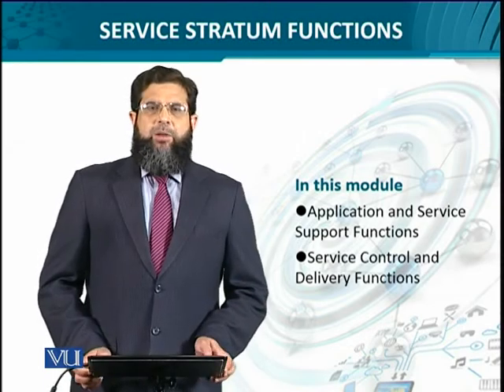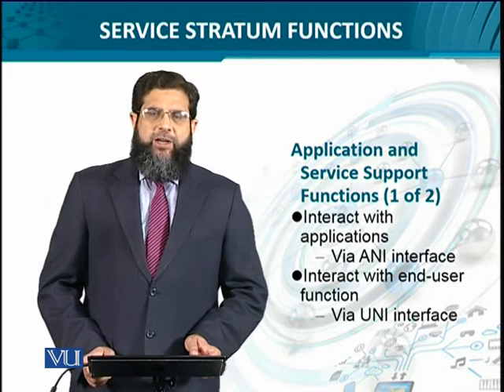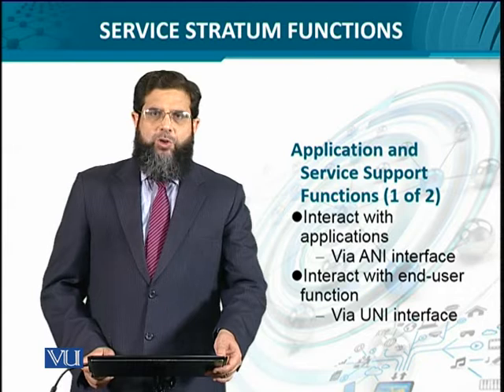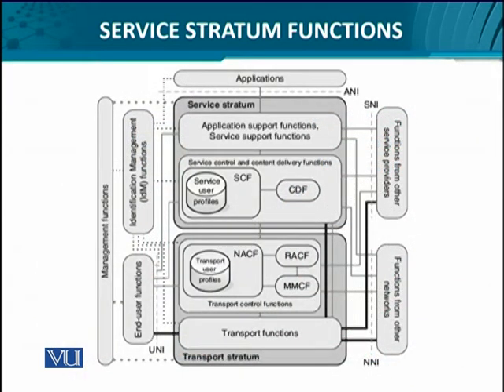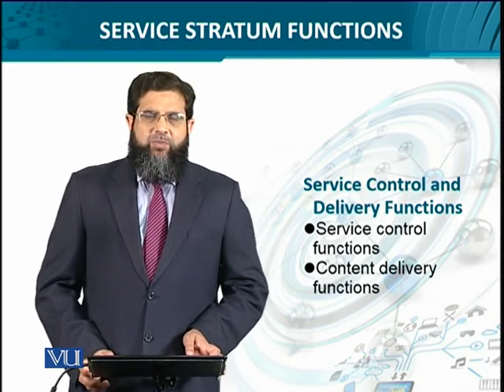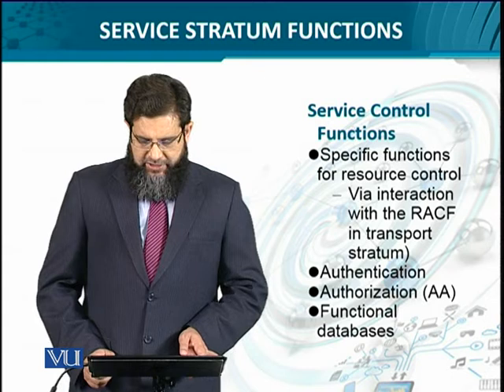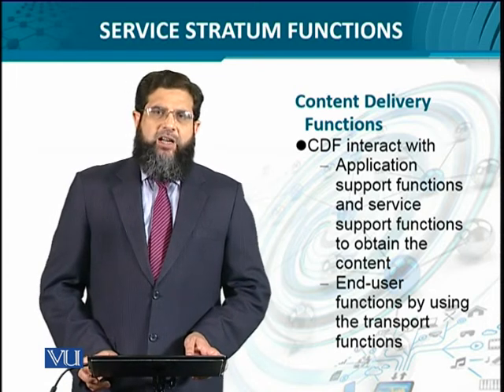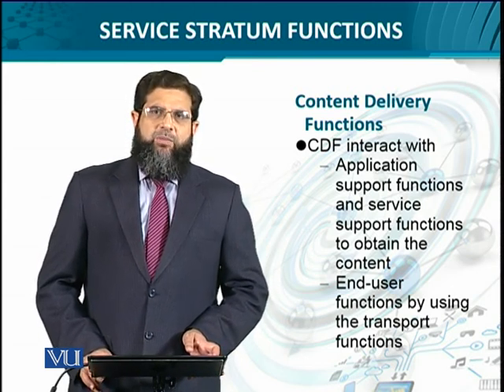Data Visualization | CS642_Topic058